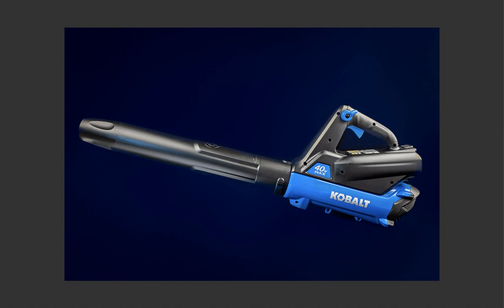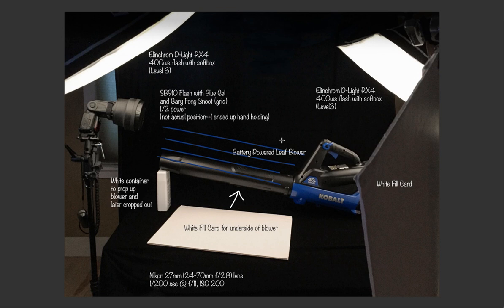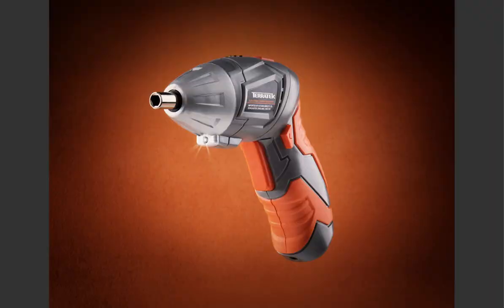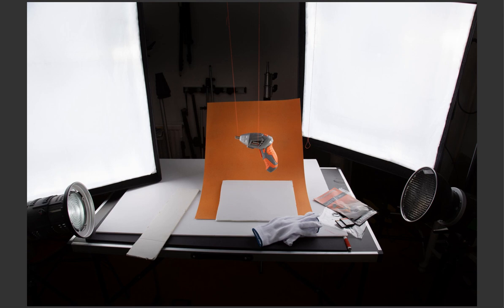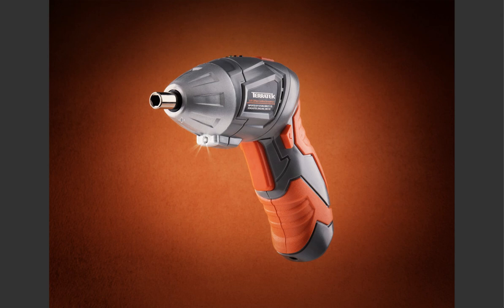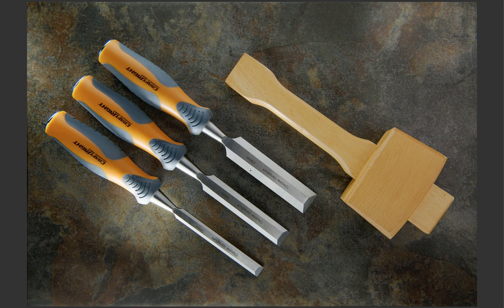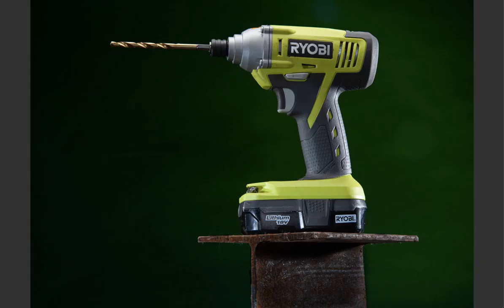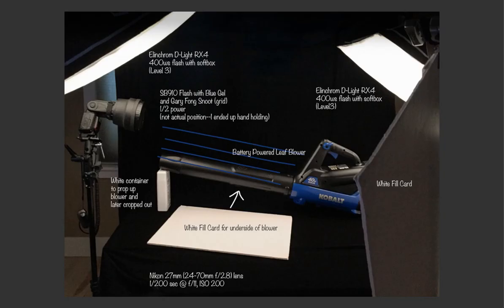Free Workshop Tabletop Photography: Lesson Three - Tools and Power Tools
Join us here for lots of learning and fun.